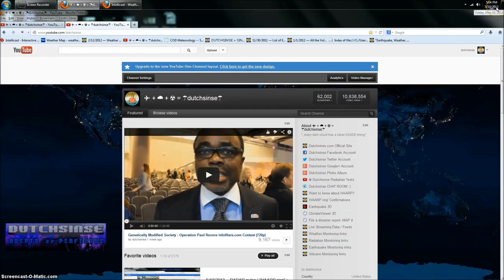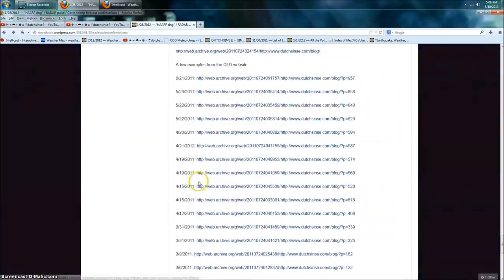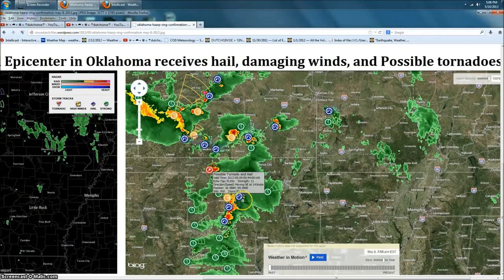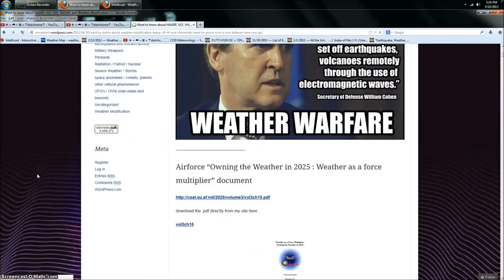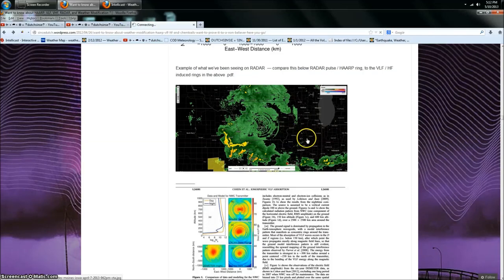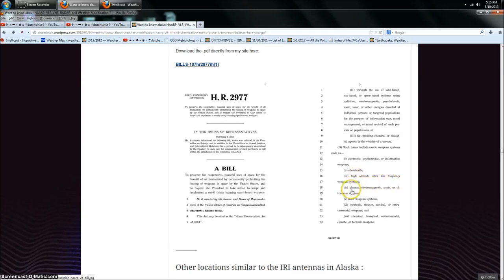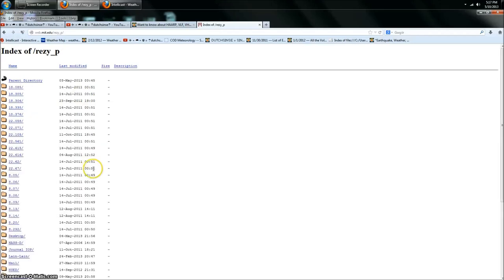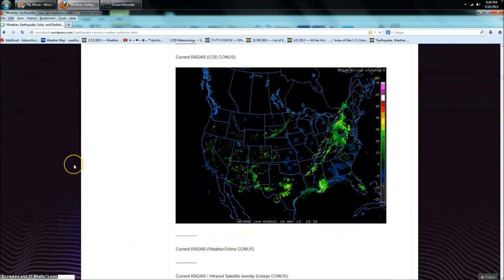5/10/2013 -- RADAR pulses / "HAARP rings" / Scalar Squares -- INFORMATION REVIEW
several posts explaining the basics behind the theory of radio frequency modification of the weather, more specifically an explanation on how I believe RADAR is playing a role :